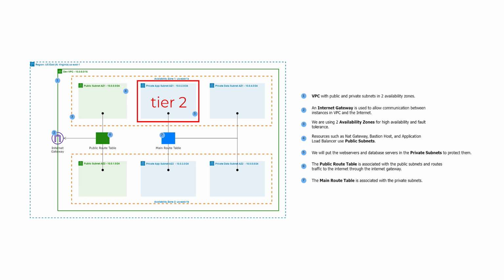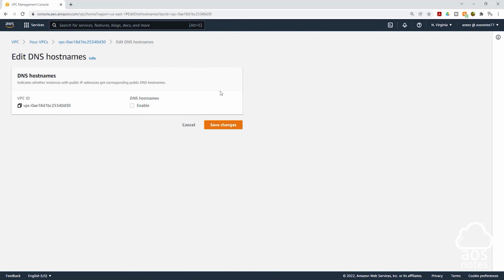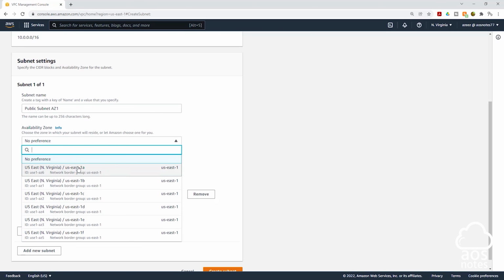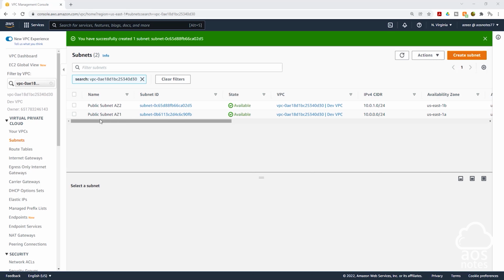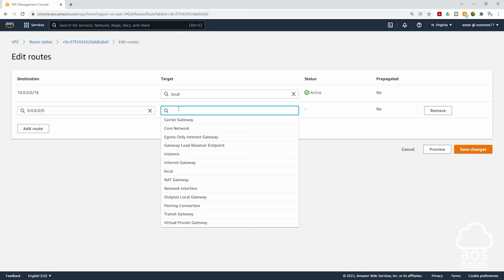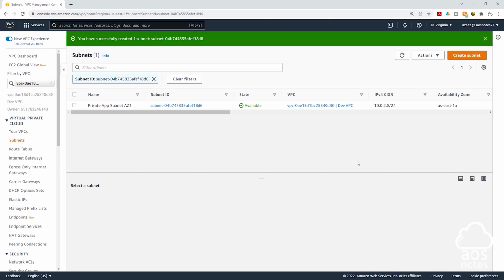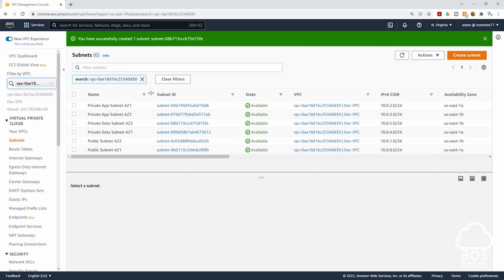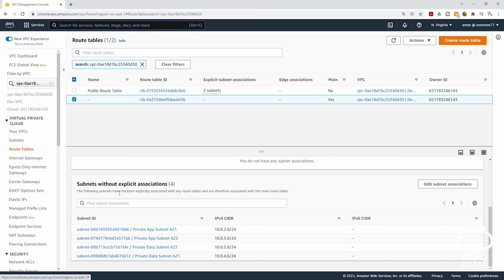How to Build a 3 Tier AWS Network VPC from Scratch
This video will teach you how to build a 3 Tier AWS Network VPC from Scratch

- Topics Covered -
0:00 Intro
1:06 Create a VPC
3:22 Enable DNS hostnames for VPC
3:50 Create an Internet Gateway and attach it to the VPC
5:26 Create Public Subnets
9:31 Enable the auto assign IP settings for the Public Subnets
10:42 Create a Route Table
12:04 Add public route to the Route Table
13:30 Associate the Route Table with the Public Subnets
14:37 Create the Private Subnets
19:37 The difference between Public and Private Subnets